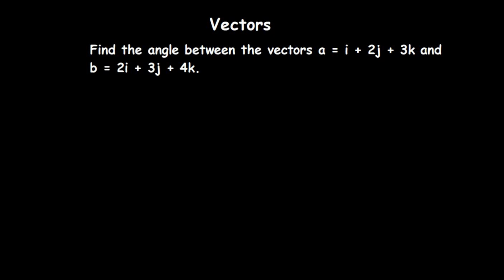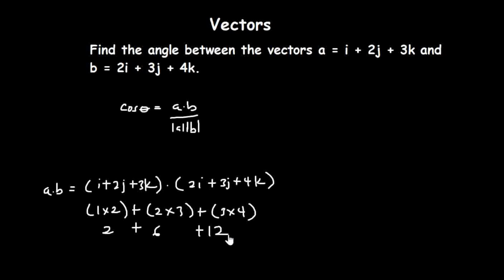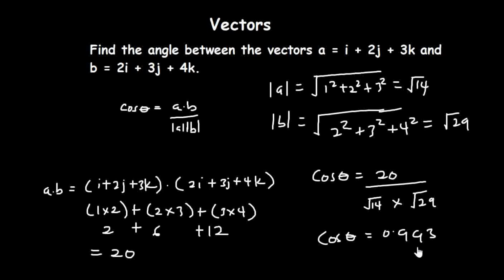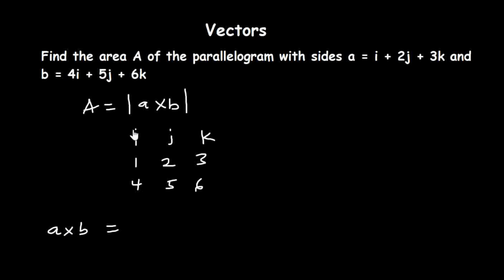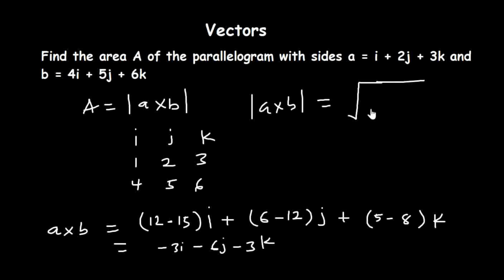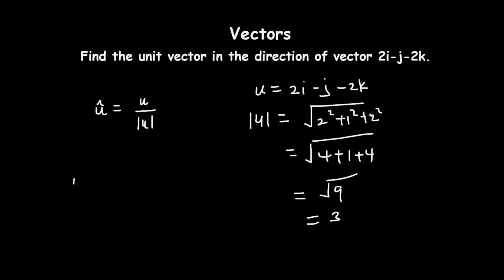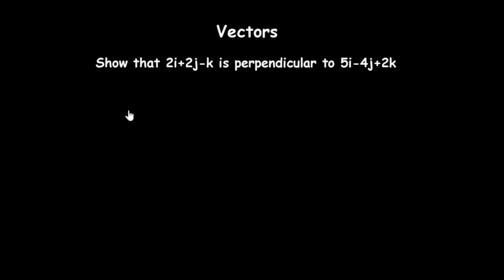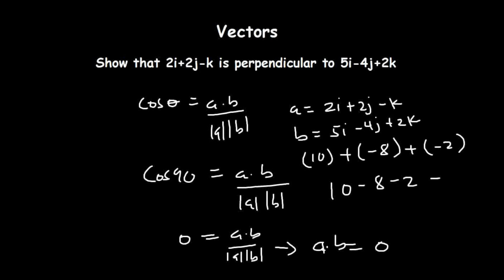Vectors Quick Revision (Algebra)